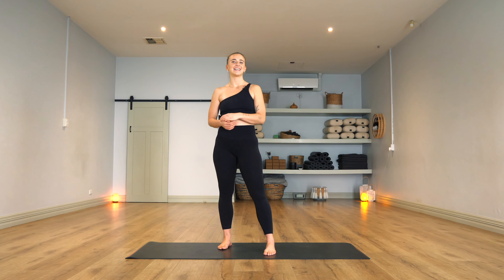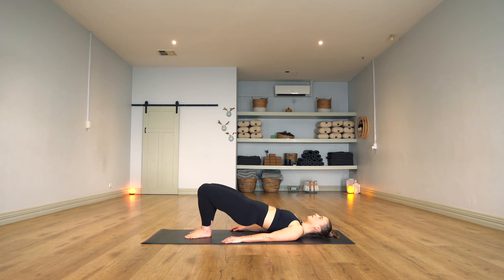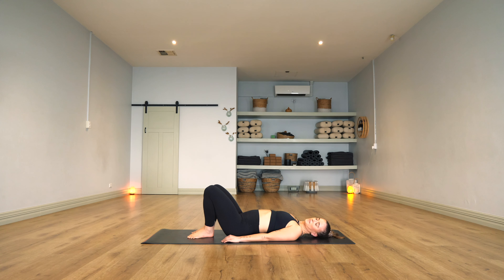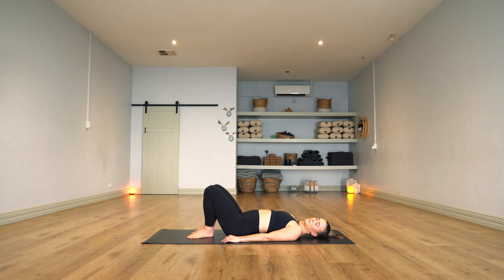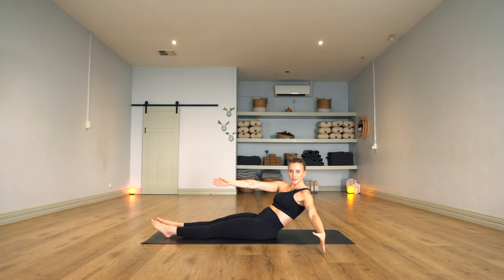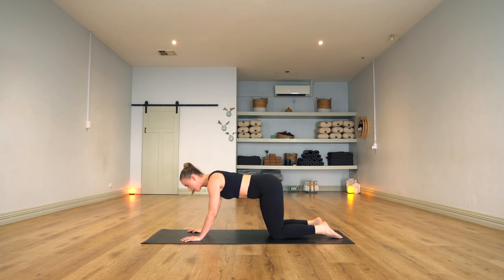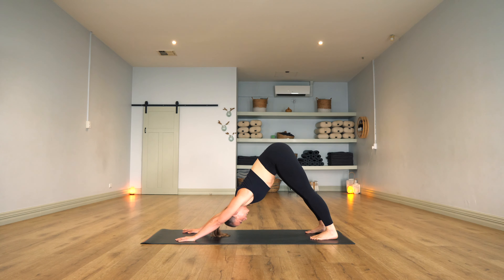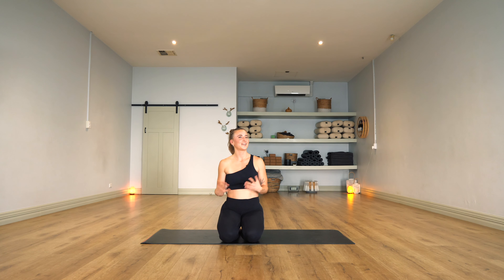Pilates for Full Body Workout: 20 Min Express Pilates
Hey friends! I hope you enjoy this 20 min full body express Pilates workout. You don't need any equipment, just your yoga mat. And yes I am wearing my hair in a ponytail again lol iykyk. This express class is perfect for getting a good workout in when you are short on time. Enjoy x

00:00 Introduction
00:22 Warm up
02:24 Bridging Series
07:14 Core Series
13:18 Upper Body Series